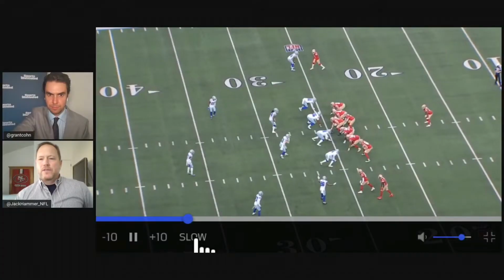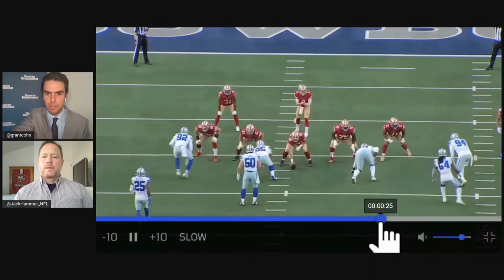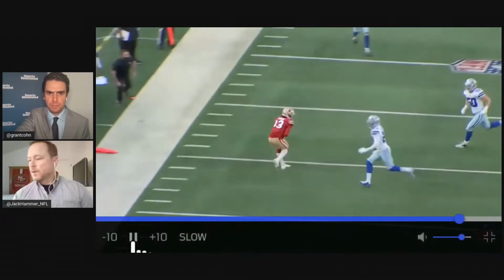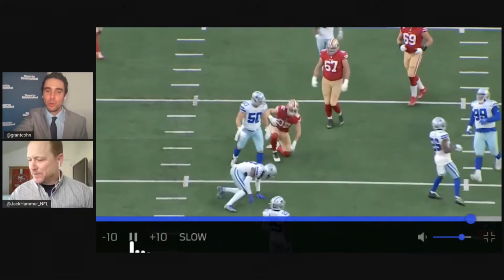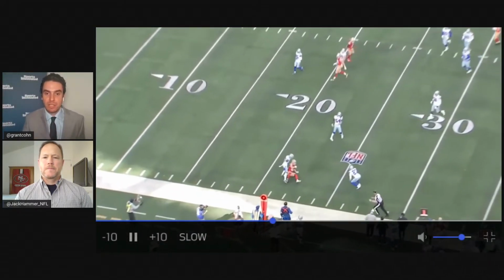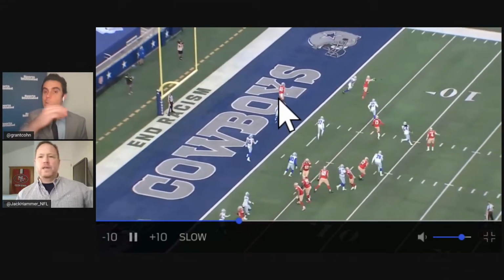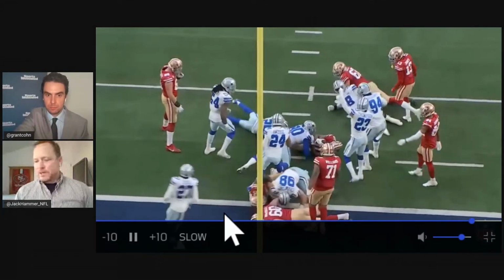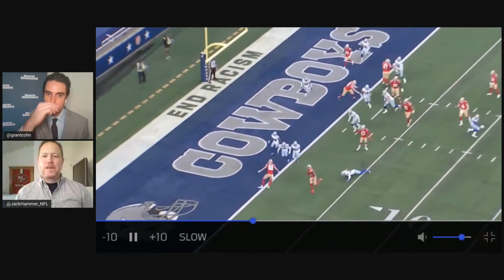How the 49ers Climb Their Way Out of Holes on Offense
Grant Cohn and Jack Hammer show how the San Francisco 49ers climb their way out of holes on offense.